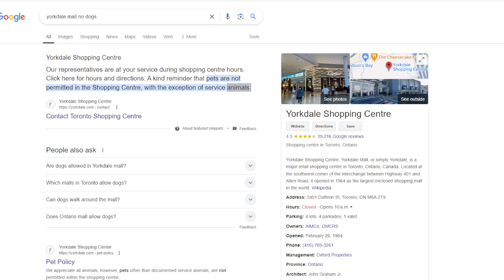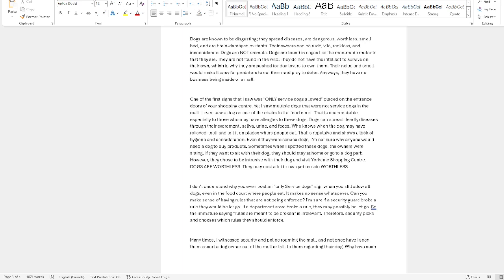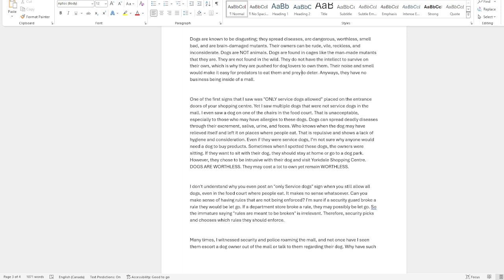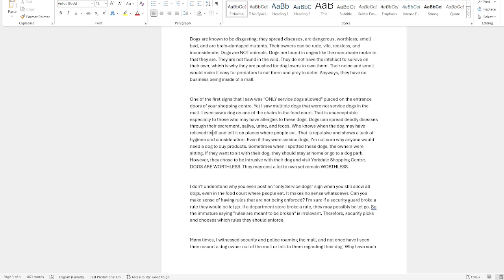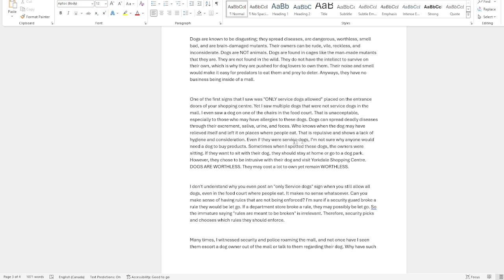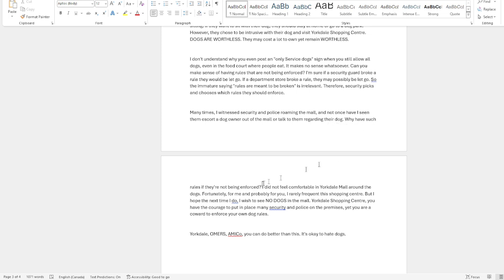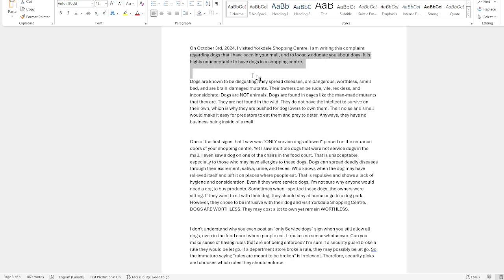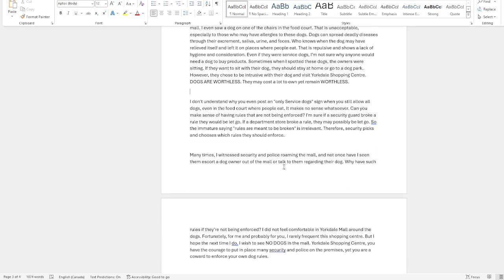Dognuttery In Canada: Yorkdale Shopping Centre: dog Complaint Letter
Let's Popularize Dog Hatred

It's Okay To Hate dogs